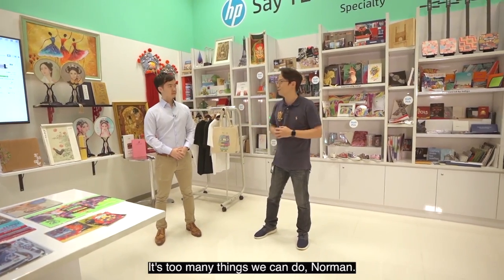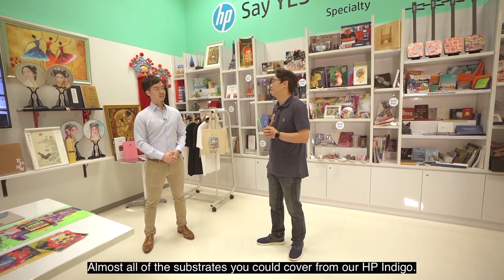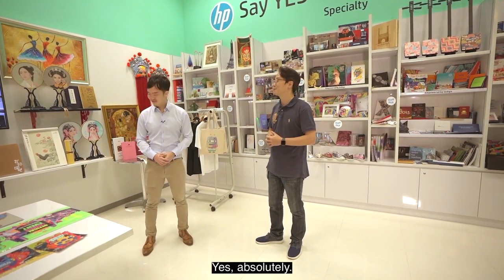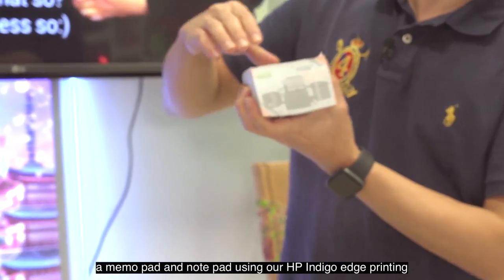Aplikasi-Aplikasi Yang Memukau Dari HP Indigo Ini Bisa Menginspirasi Kreativitas Anda -sub Indonesia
Pada bulan april 2020 lalu, HP Indigo meluncurkan banyak seri terbaru yang tadinya akan dipamerkan di Drupa 2020,  padahal pamerannya  ditunda karena pandemik covid-19. Aplikasi-aplikasi istimewa apa saja yang membuat HP Indigo disukai dan menjadi mesin digital press paling laris di dunia, saat ini?
Simak video lengkapnya, dapatkan wawasan dari Norman Lim dan Shim Chulsan tentang aplikasi-aplikasi keren dengan menggunakan mesin cetak digital HP Indigo.